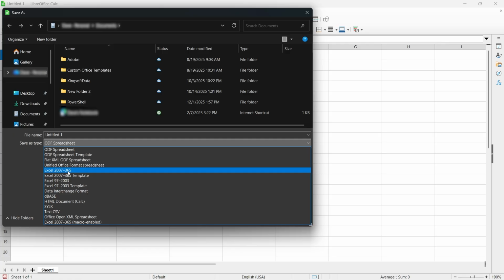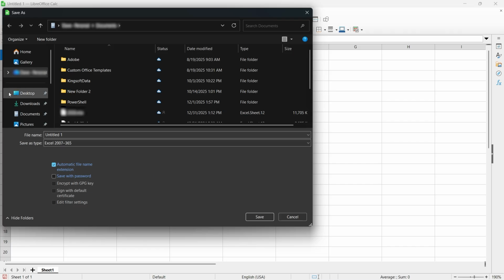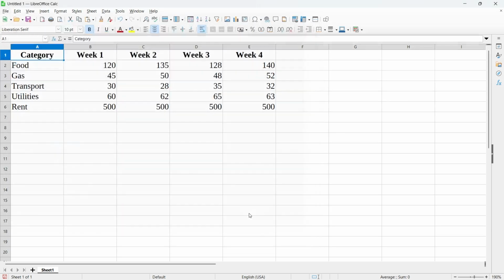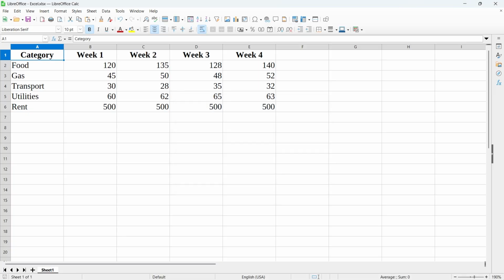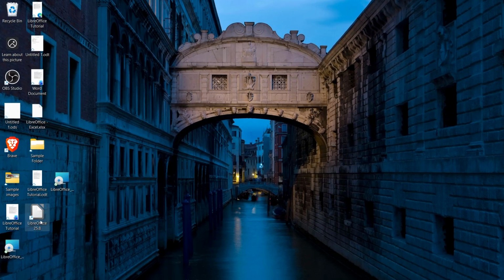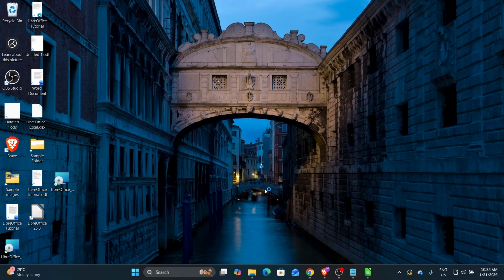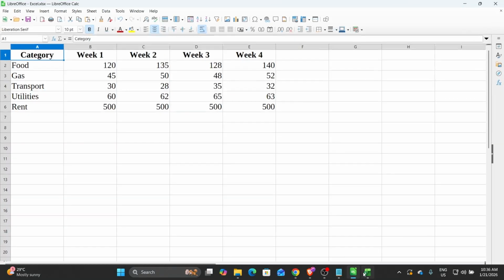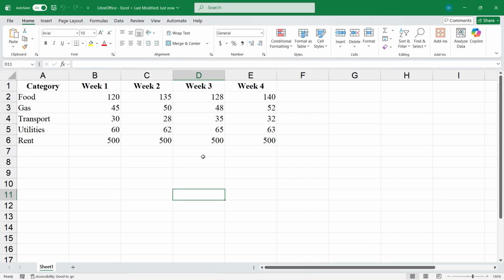Save LibreOffice Calc File as Excel File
In this video tutorial you will learn how to save LibreOffice Calc file as Excel file!